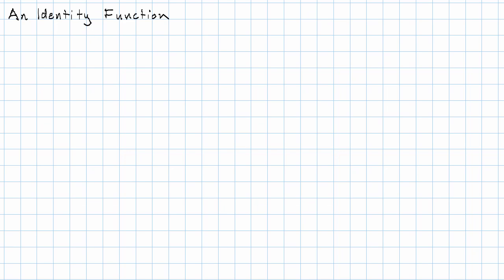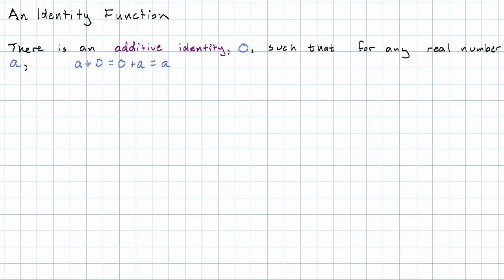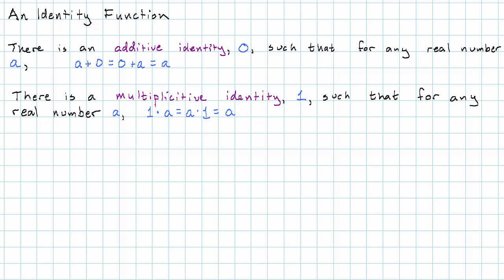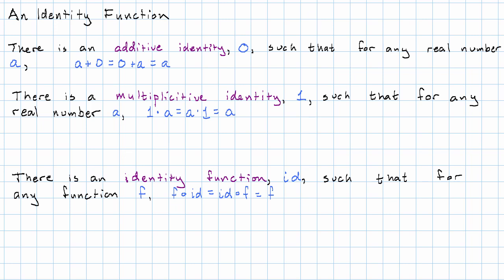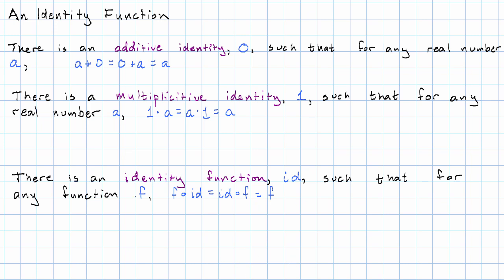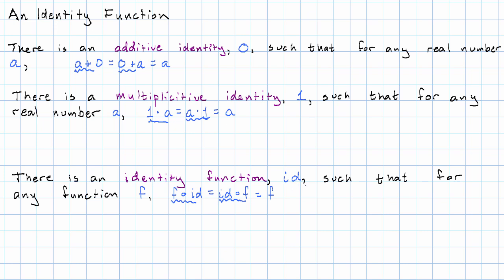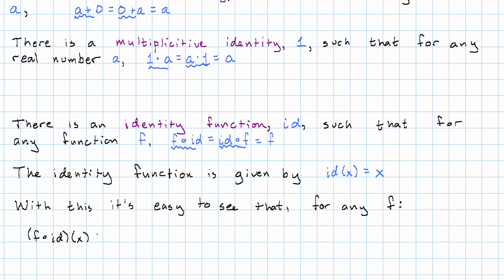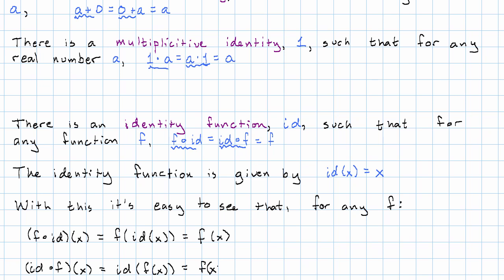1.5.5 - An Identity Function